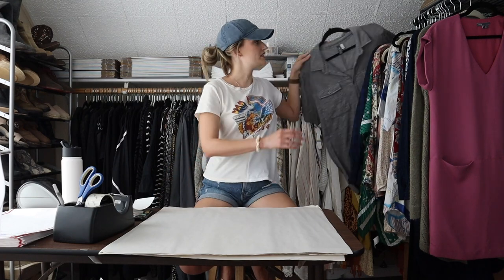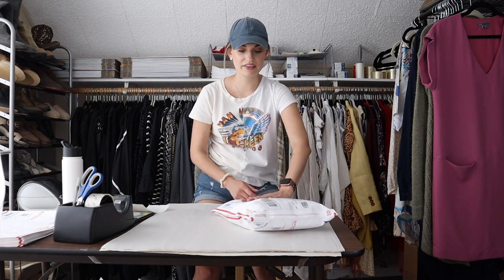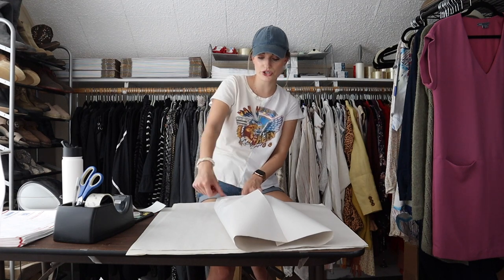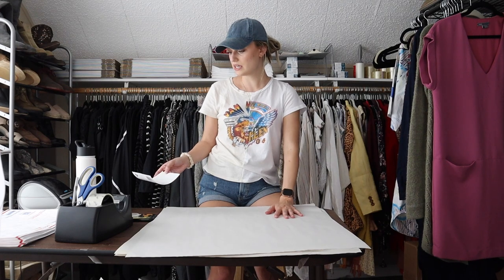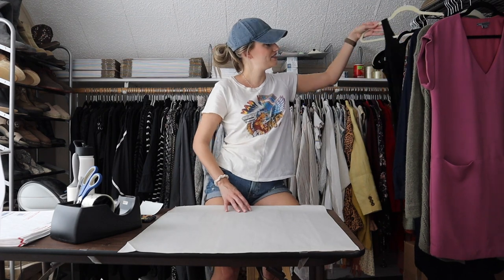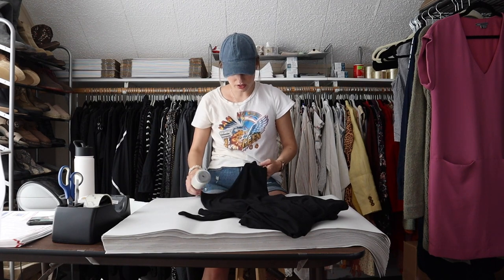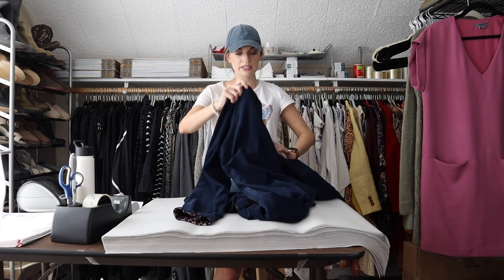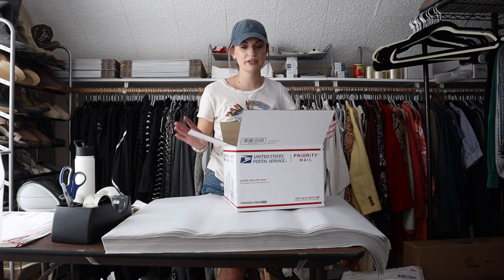Making Money While on Vacation!! Ship With Me & See What Sold on Poshmark During My Trip!! $$$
Link to sign up for Flyp's FREE Reseller Toolkit (free poshmark closet sharing, free crosslisting, and free reseller analytics dashboard)

CFFD963

-Sign up for Poshmark using my code “Mcthriftzie” to get $10 off your first purchase.

Shipping Materials:
DYMO 4XL Printer
DYMO Label Refills
Packing Paper - this paper is SIMILAR to what I use - same quality but just a bit larger. I order Duck Brand packing paper from Walmart.
Thank You Stickers
Scotch Tape Dispenser
NEW Tape Dispenser (scotch + packing)
Scotch Tape Refills
Packing Tape
Plastic poly bags - I occasionally use these for extra protection during shipping transit

My Reselling Essentials:
Fabric Shaver/Lint Brush
Needle Threaders (used to fix pulls)
Grandma’s Secret Spot Remover
Lint Roller
Cream velvet hangers
Black velvet hangers
Dr. Marten’s Wonder Balsam
Leather wipes (for cleaning shoes)
Plastic shoe inserts (better presentation for photos)
Mannequin (SIMILAR to mine)
Sterilite 3-Drawer storage (I use for pants storage)
Command hooks (what I use for taking photos)

Equipment I Use:
Steamer (SIMILAR to mine, had for 4+ years)
Lighting Kit - I’ve had this light kit for 4+ years and still use!
Replacement Bulbs for Light Kit
My New camera (+creator essentials)
Camera for informal vlogging/model photos (audio isn't great)
Ring Light
Plug-in Air purifier (had for 4+ years and still love)
Air purifier bags (I use in closets)

Free USPS Boxes & Envelopes I Use:
Small bundles (example: two sweaters): Priority Mail Box - 1092
Medium-large bundles (example: pair of shoes + two tops): Priority Mail Box - 1095
Large bundles (example: 4 sweaters and a pair of boots): Priority Mail Box - 7
Shipping envelopes: Priority Mail Tyvek Envelope - EP14
Shipping label strip (to add to plain brown boxes to show the package is priority mail): Priority Mail - Label 106